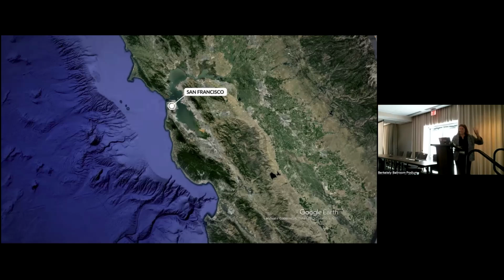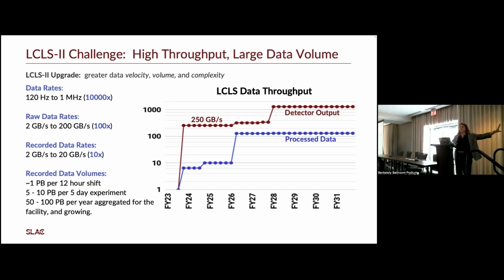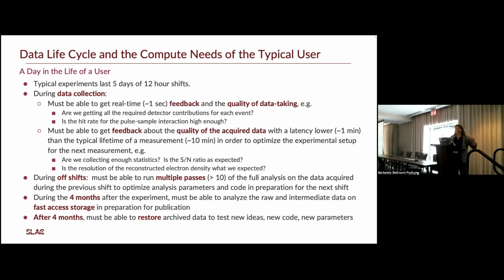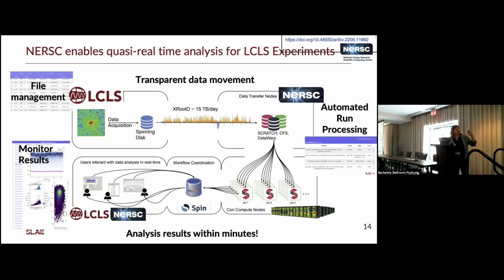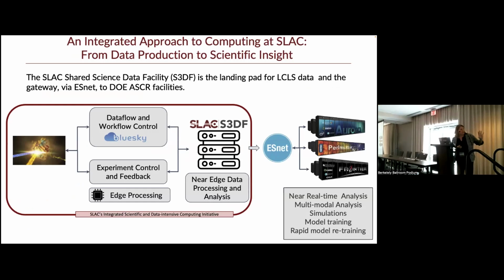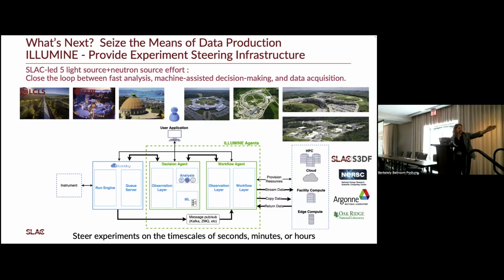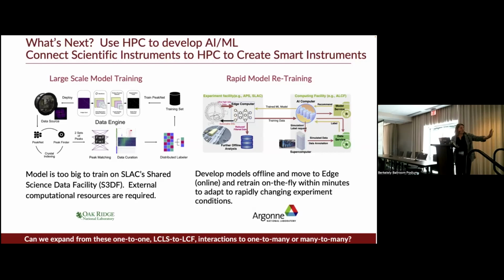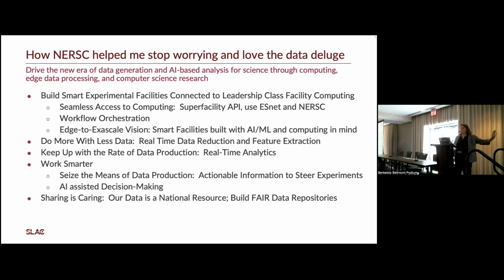NERSC User Meeting: Jana Thayer - How NERSC Helped Me Learn to Stop Worrying & Love the Data Deluge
Jana Thayer, Division Lead, Linac Coherent Light Source (LCLS) Data Systems at SLAC National Accelerator

Abstract

Advanced data and computing systems are vital to LCLS operations, data interpretation, and overall scientific productivity.  SLAC scientists have long relied on computing resources such as NERSC for simulations and for running analysis codes.  The transition to MHz-era operation marks a fundamental change in scale that requires new infrastructure and architectures to link LCLS to the required scale of computing needed for scientific interpretation.  The LCLS-II Data System leverages access to NERSC compute to reduce time to science, improve the efficiency and quality of acquired data sets, and solve exascale problems that cannot be solved by other means.  Feature extracted information generated in the data analysis pipeline - at the edge, local compute, or remote computational resources - can be used to steer experiments and inform user decisions during beam time.  We will describe how the ExaFEL project lays the foundation to enable LCLS to rapidly analyze large datasets, direct experiments, and enhance experimental output.  We discuss the impact that NERSC has had helping LCLS face these challenges and explore the opportunities afforded by fully leveraging the remote computing resources of the DOE complex.

Speaker Bio

Dr. Jana Thayer is the Division Director for the Linac Coherent Light Source (LCLS) Data Systems at the SLAC National Accelerator Laboratory, responsible for data acquisition, data management, and analysis support for the LCLS facility and development of the next-generation data system to support the LCLS-II upgrade. She is the PI for the Intelligent Learning for Light Source and Neutron Source User Measurements, including Navigation and Experiment Steering (ILLUMINE) project, which facilitates rapid data analysis and autonomous experiment steering capabilities to support cutting-edge research tightly coupling high-throughput experiments, advanced computing architectures, and novel AI/ML algorithms to significantly reduce the time to science at the light and neutron sources.  Jana started at SLAC in 2004 working on the Fermi Gamma-Ray Space Telescope and led the Large Area Telescope Flight Software Team from 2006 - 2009. Jana has a Ph.D. in Elementary Particle Physics from The Ohio State University and has long nurtured an interest in data acquisition systems and high-performance software in the fields of HEP, astrophysics, and photon science.